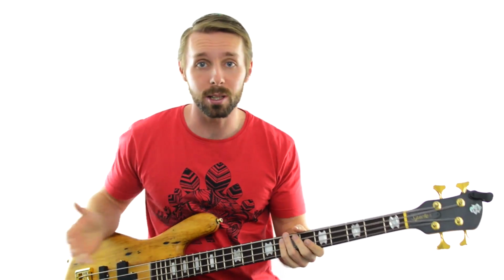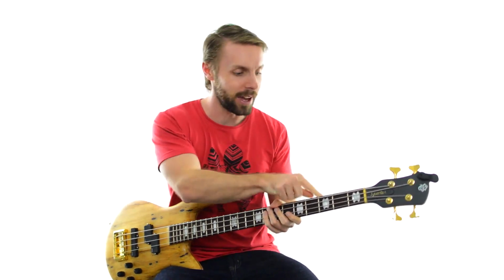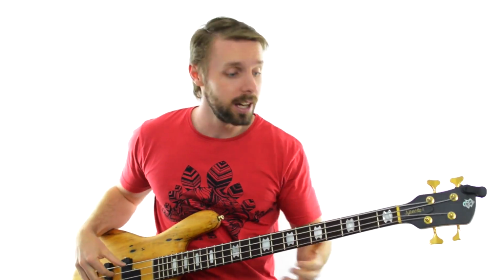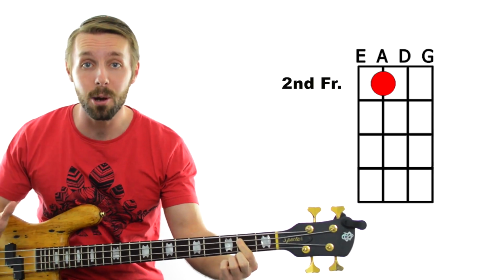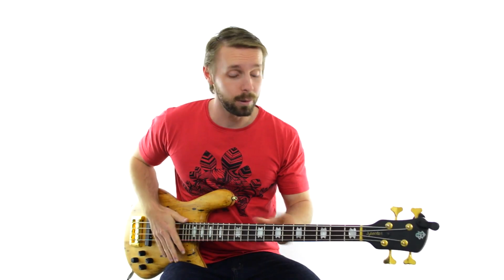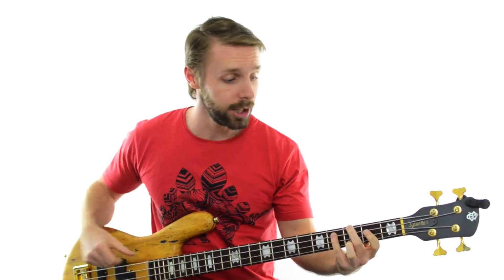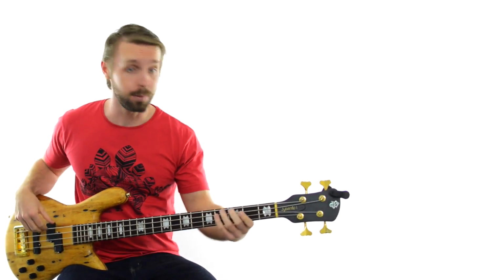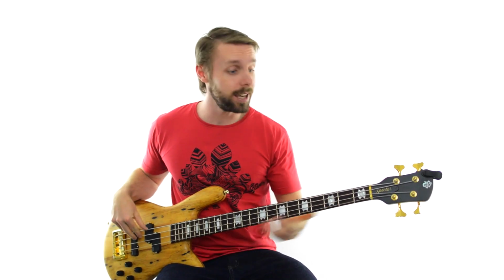Don't Have TIME To Master Your Bass Fretboard? Try These 3 Tricks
►► FREE: Get the full system for mastering the notes all over your bass with my Ultimate Guide To Learning Your Fretboard.

If you want to learn your bass fretboard and really master it, it can take a while.

Not all of us have the time to sit alone in our living room or bedroom for hours learning every little detail and intricacy of our fretboard.

But you still need to be able to get by. If you’re playing with someone and they start calling notes out to you, you’ll need to know how to find the notes on your fretboard in a hurry.

Thankfully, there are three methods of learning your bass fretboard that don’t take a lot of time, but still give you the freedom and confidence to play all over your bass.

The first is a counterintuitive truth that makes the process of learning the notes far easier. The second will literally cut your learning time in half, and the third will multiply the notes you already know.

Remember though, these ‘tricks’ and ‘hacks’ to learn your fretboard are great to get you started. But they can only take you so far. They won't give you a deep understanding of your bass.

Most people get tripped up somewhere, and for bass players learning the notes on the fretboard, it’s usually when they start to look at sharps and flats. It can get confusing when you realize that some notes are called more than one thing.

So if you’re still confused or just that deeper understanding of your fretboard, check out my Ultimate Guide To Learning Your Bass Fretboard. In it, you’ll learn all about the ‘Musical Matrix’, which will clear up any confusion you have about the sharps and flats.

You’ll be on the road to fretboard mastery in less than 60 seconds.

If you have any questions about anything in the lesson, just let me know. I'd be happy to help you out.

Good luck with the lesson and happy playing!

Cheers,

Luke